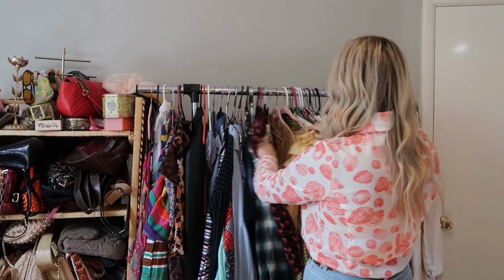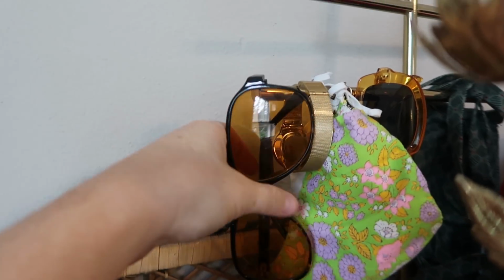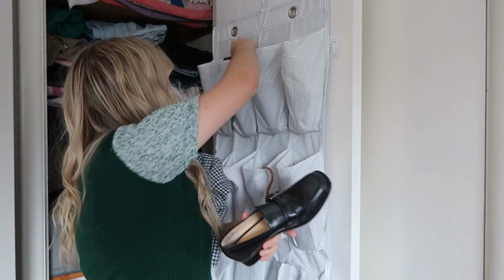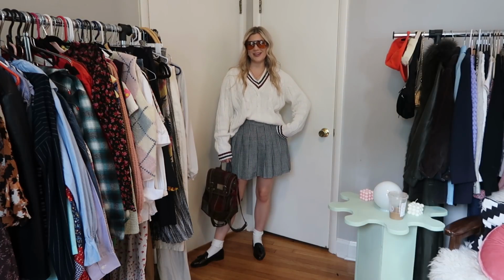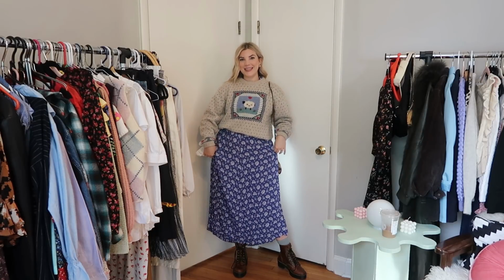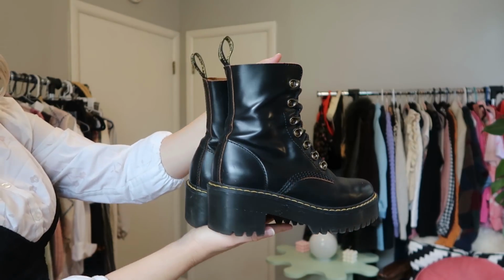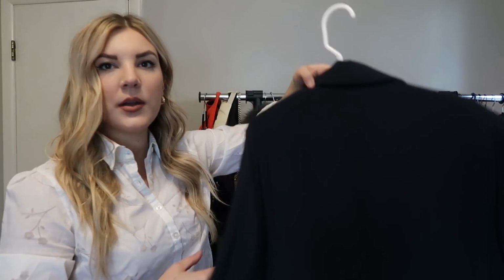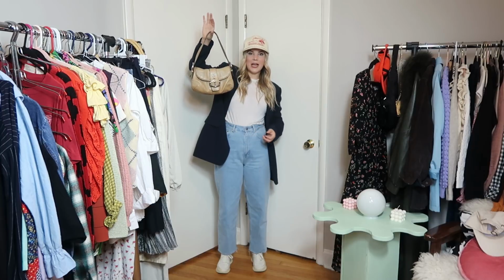Thrifted Aesthetic Outfits from Tik Tok || How to put together aesthetic outfits from thrifted items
Hi friends!! Today, I'm using the "dress like the aesthetic" effect from Tik Tok to choose my outfits! I thought this would be a fun challenge to see what aesthetics I like and have some fun with the thrifted pieces I have in my wardrobe! I'm taking you behind at the scenes as I put each look together from (mostly) thrifted items. Enjoy!!